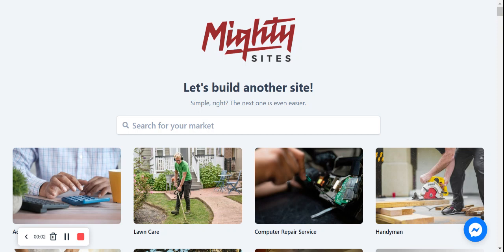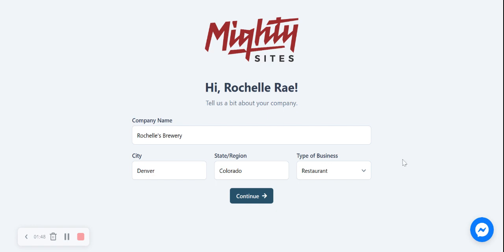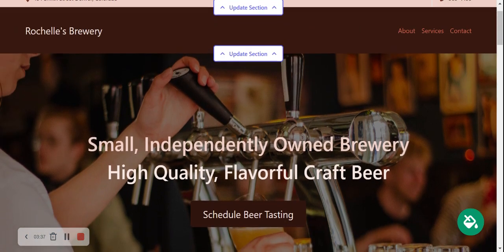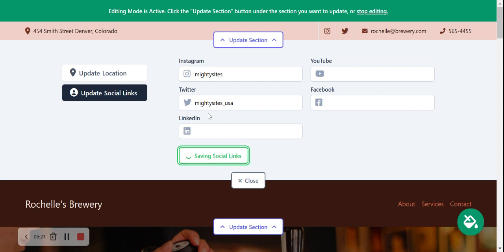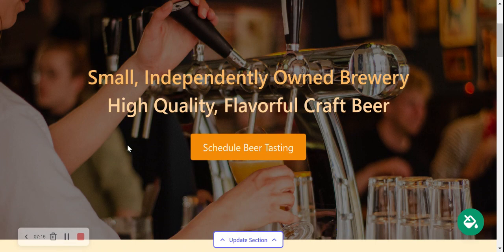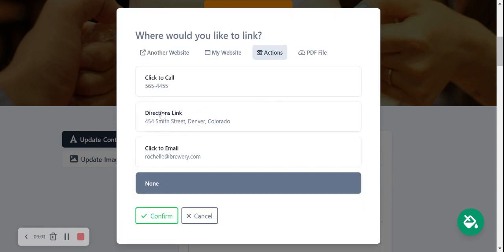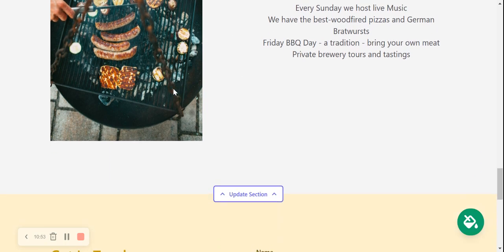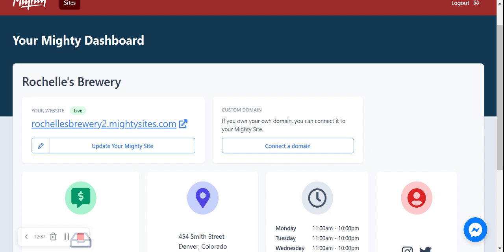How To Make a Website for a Brewery - FAST & EASY!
Learn how to make a simple website for your brewery using the Mighty Sites website builder. All you need to do is enter information about your brewery, and the Mighty Sites website builder will create a simple, professional website for you!

In this video, we will show you how to make edits to the template, change photos and connect your custom domain. By the end of the video you will be able to create a simple website for your brewery in just a few minutes using Mighty Sites!